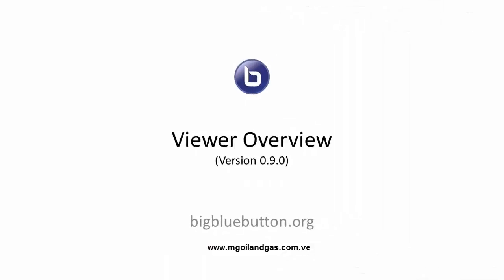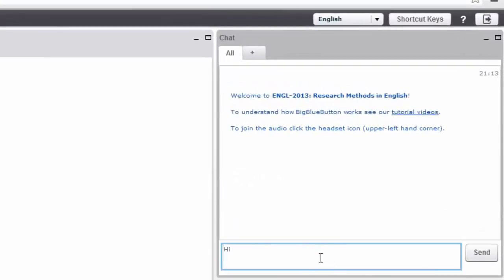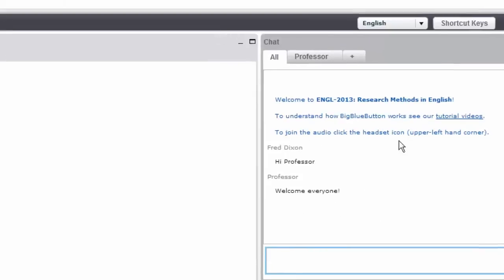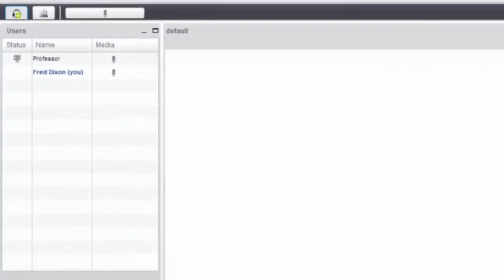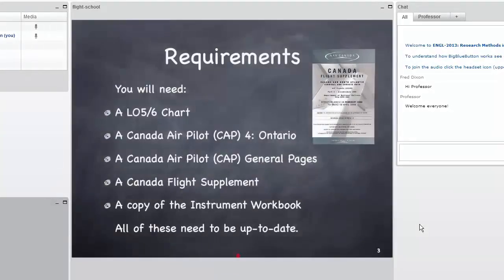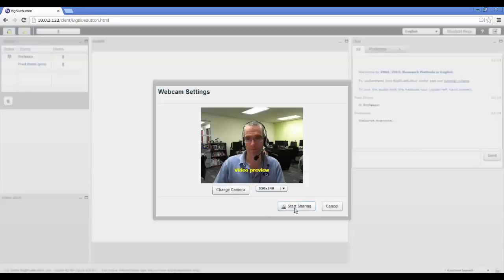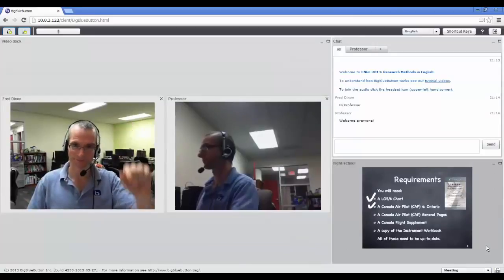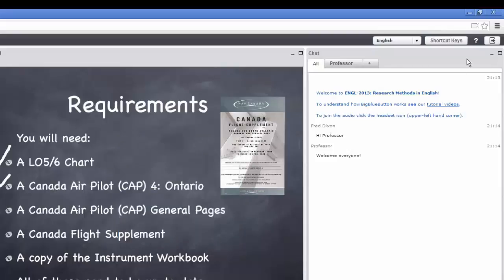MG Engineering Oil and Gas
MG Engineering courses are 100% online with expert trainers in the oil and gas area, where you will feel comfortable in the virtual classroom with all the educational tools necessary for your learning.